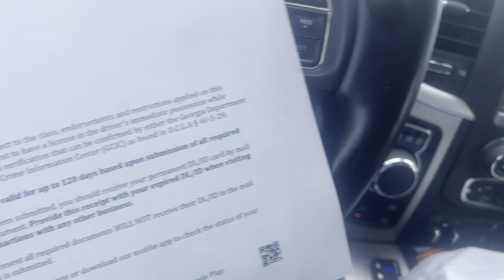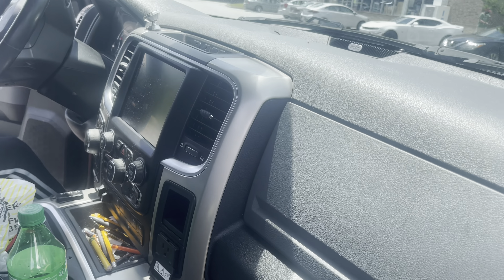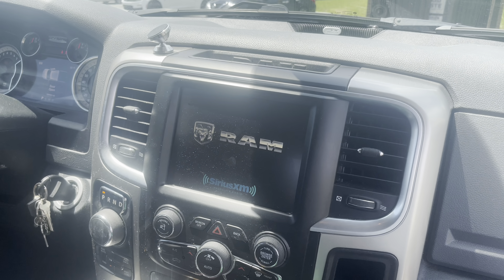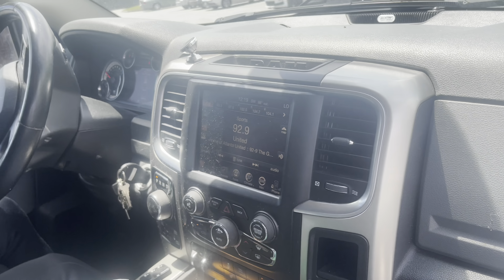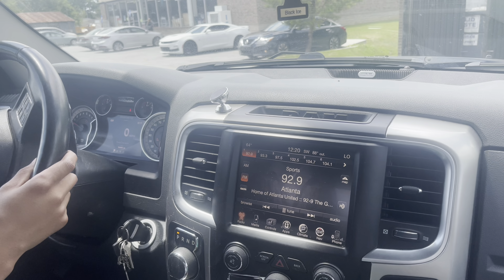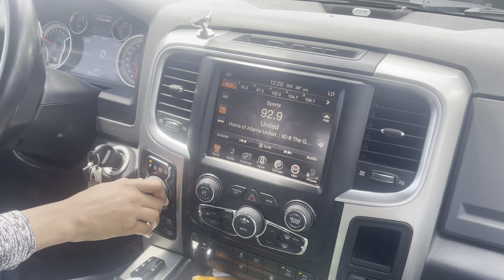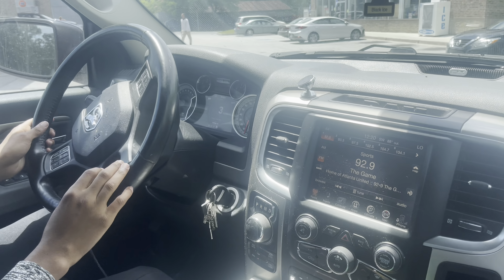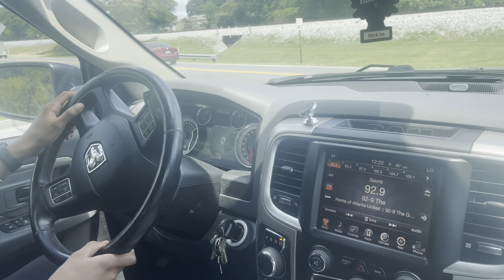Taking my son to get his learners🏁